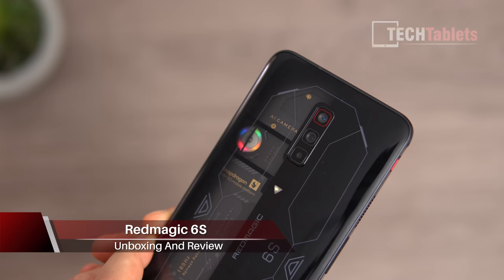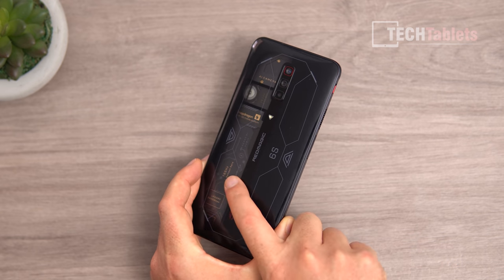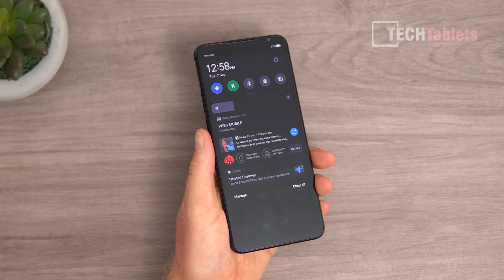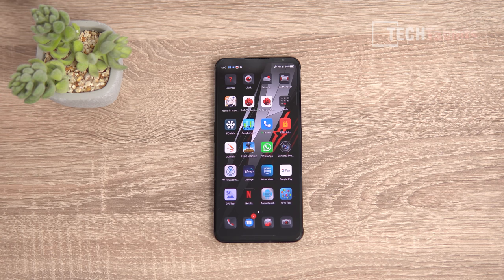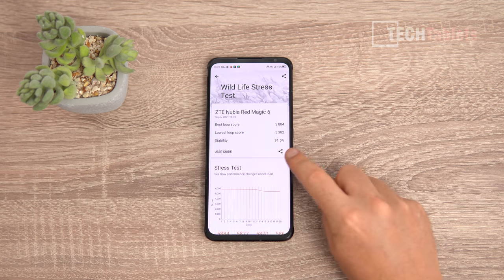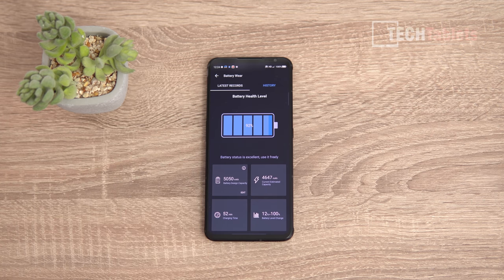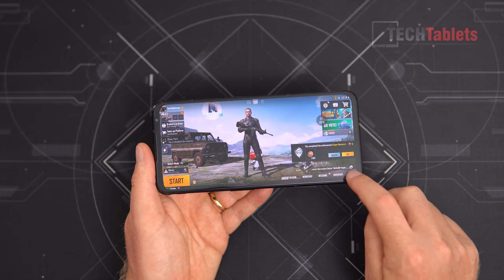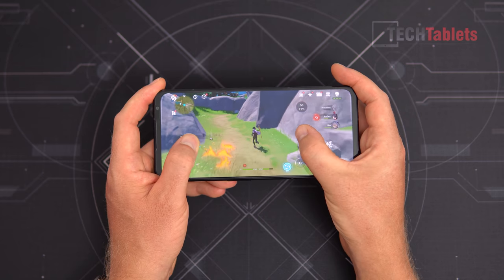The FASTEST Phone Tested! Red Magic 6S Pro Review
Redmagic 6S Pro review. This is the fastest Android phone I've reviewed to date. 16GB of RAM, SD888+, 256GB of UFS 3.1 storage, 6.8" 165Hz screen. Gaming triggers and more. See my Red Magic 7 review here the new refresh model

00:00 - Intro
01:01 - Unboxing
01:28 - Build and Design
04:35 - Screen, UI performance & haptics
06:24 - Benchmarks
10:10 - Audio and loudspeaker sample
10:53 - Gaming performance (PUBG & Genshin Impact)
14:28 - Thermals after one-hour gaming
15:28 - Camera review
17:54 - Recap with Pros and Cons